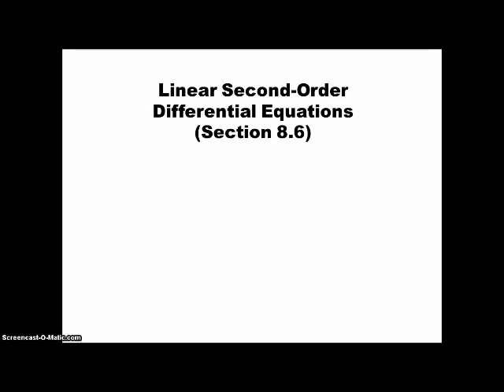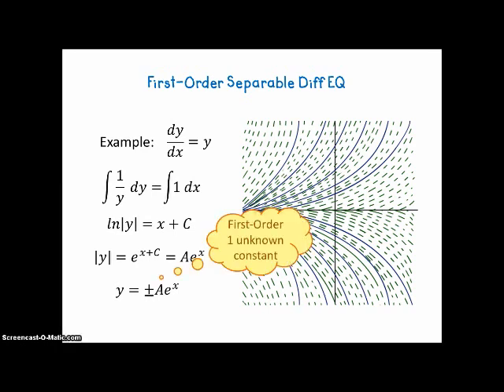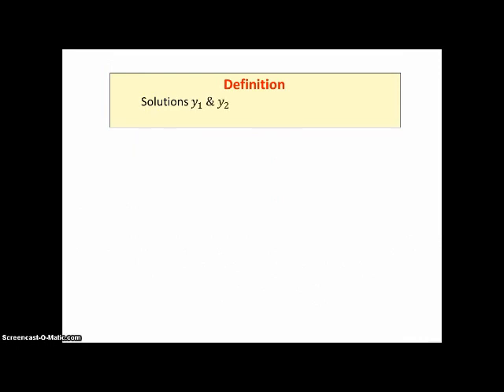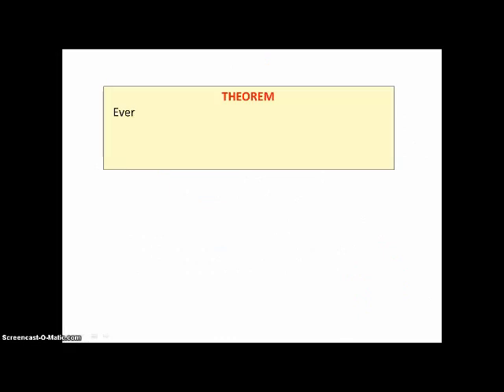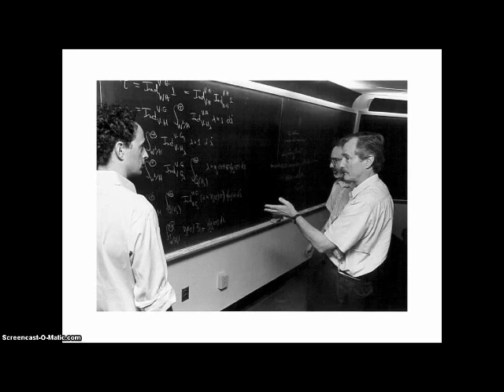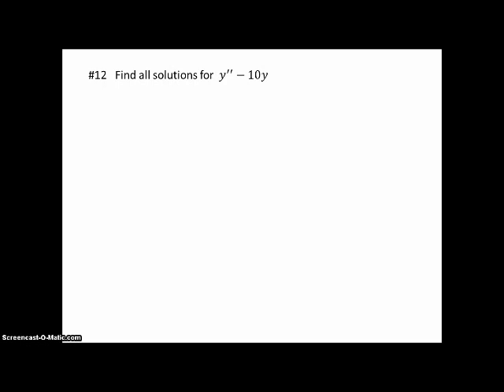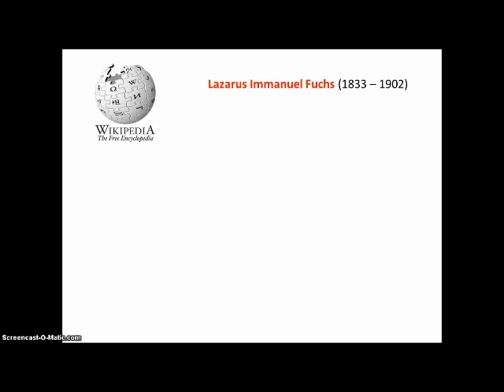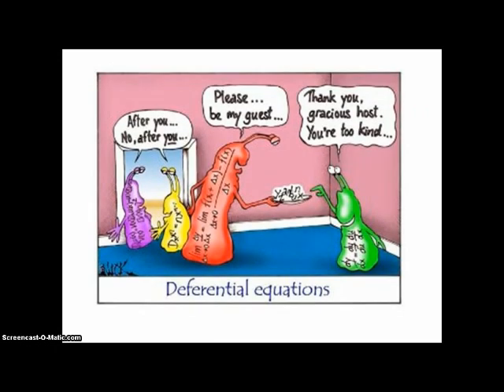8 6 Linear 2nd Order Differential Equations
I call this "a taste of differential equations."